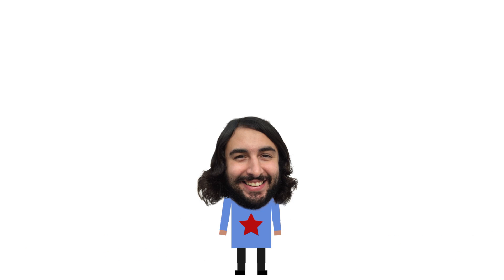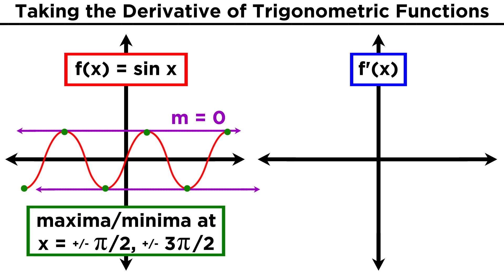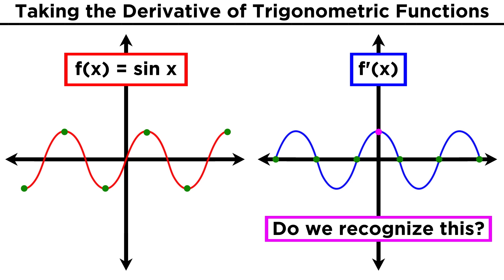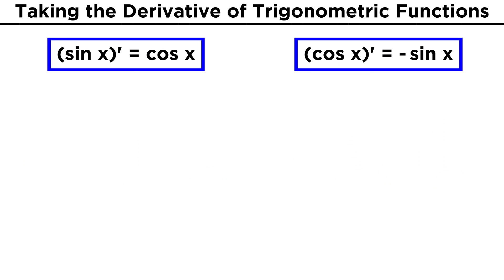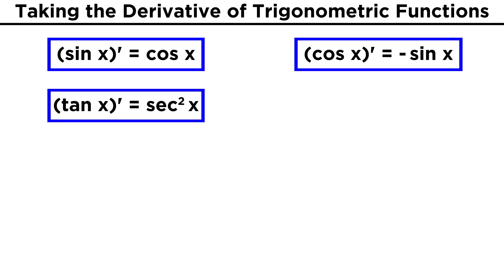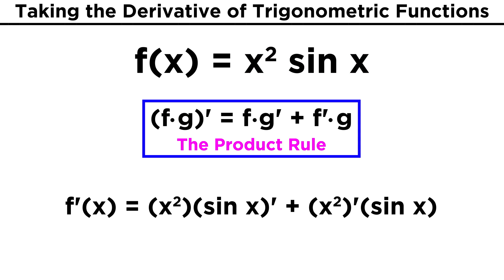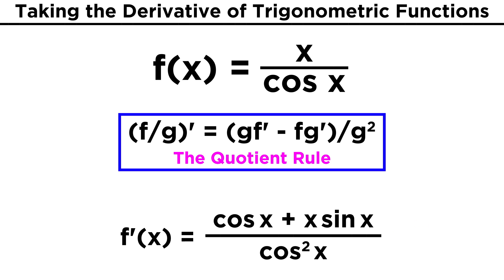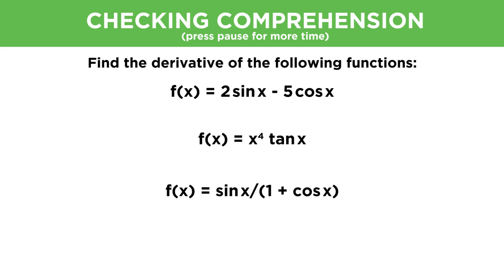Derivatives of Trigonometric Functions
Now that we can take the derivative of polynomial functions, as well as products and quotients thereof, it's time to start looking at special functions, like trigonometric functions. How can we take the derivative of these if we can't use the power rule? Good thing we understand the concept of differentiation so well! This will help make sense of the whole task. Check it out!